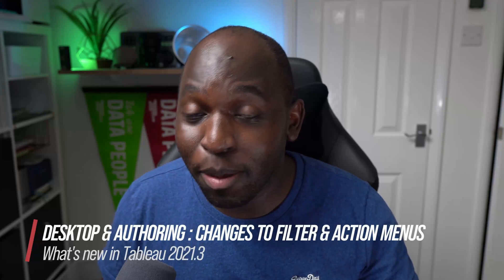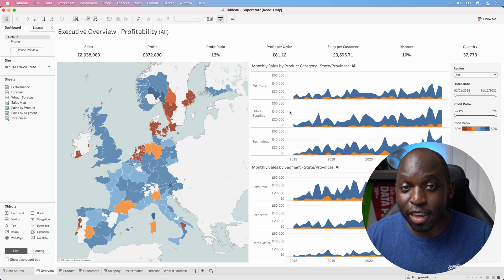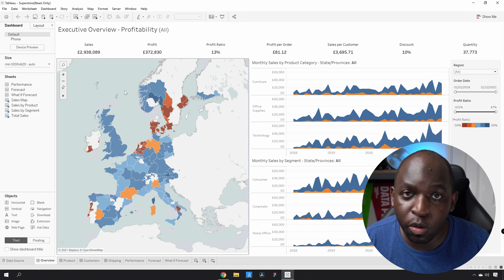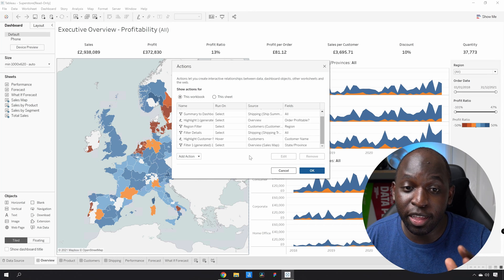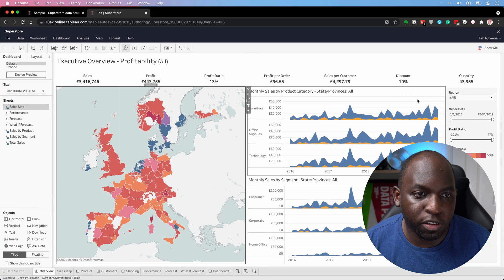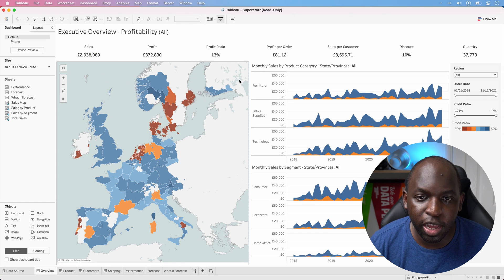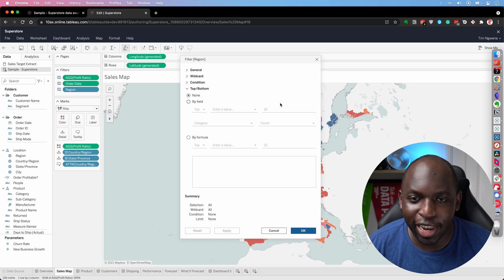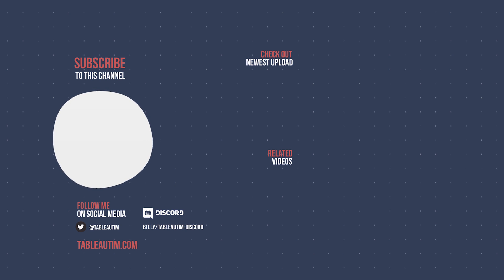Action & filter menu changes in Tableau Desktop & Web Authoring: New in Tableau 2021.3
In 2021.3 Desktop now has the same action menu we see in web authoring and web authoring now has feature parity with Desktop. Share feedback and Suggestions